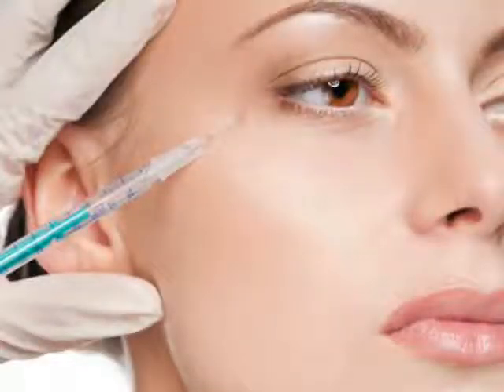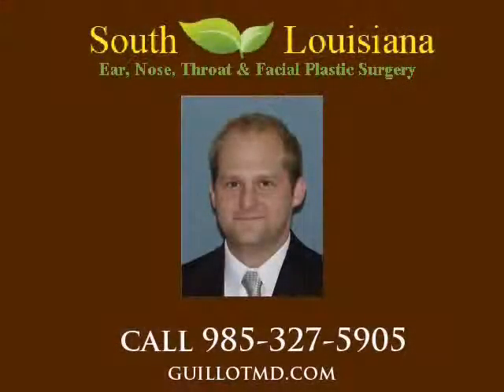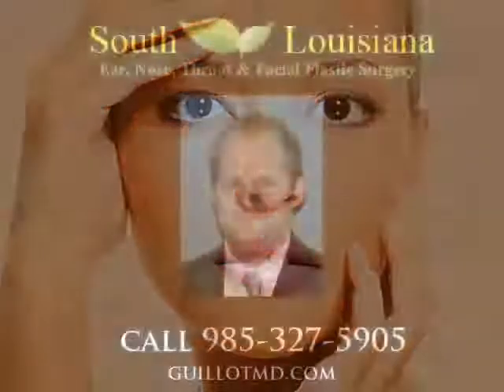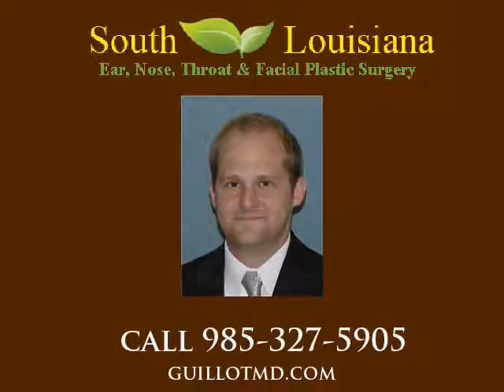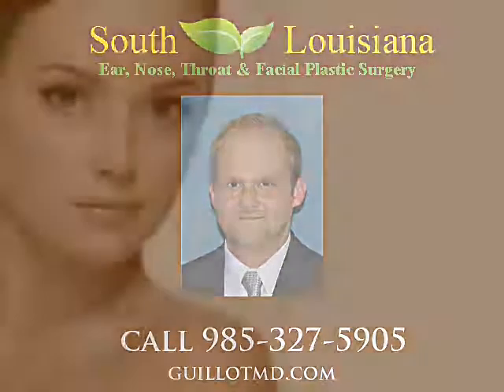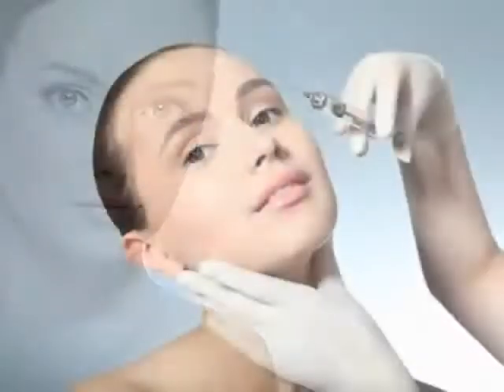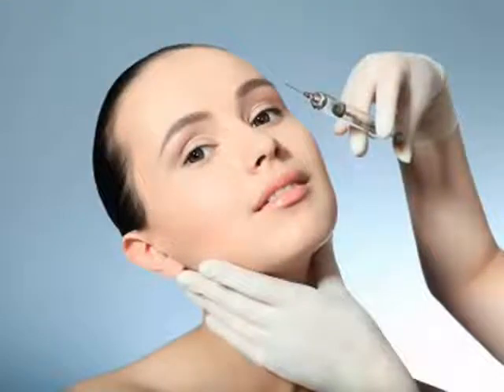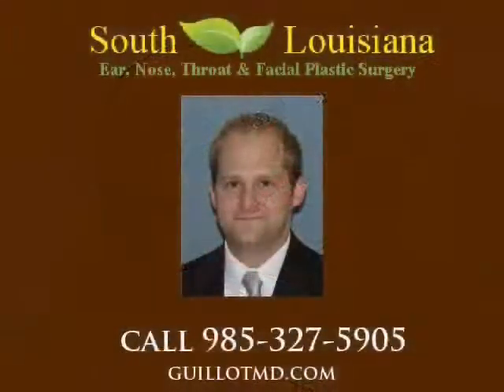Covington Louisiana BOTOX® | Mandeville BOTOX® Injections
The Botulinum toxin is a chemical that prevents a nerve from activating its respective muscle. This property can be used for a cosmetic advantage when injected into particular areas of the face that are predisposed to wrinkles. BOTOX® is one of many products that works to achieve these goals. Call Covington's Jason Guillot MD for more information about BOTOX®  if you live in Covington, Mandeville or anywhere else in South Lousiana.